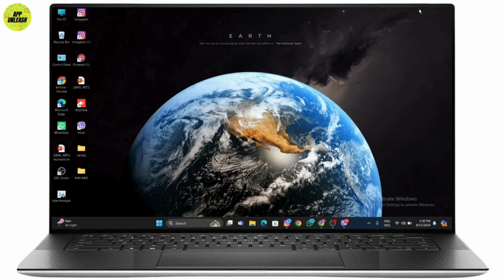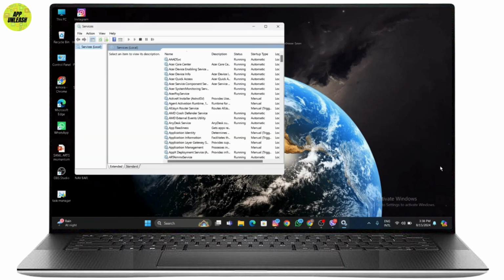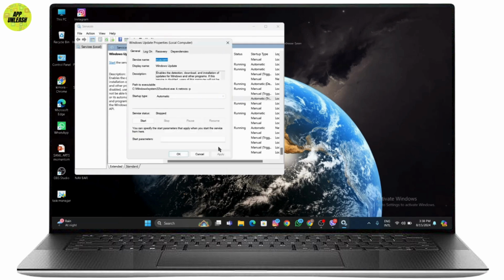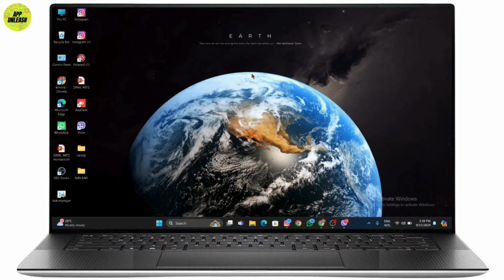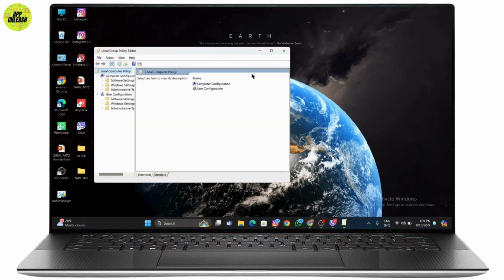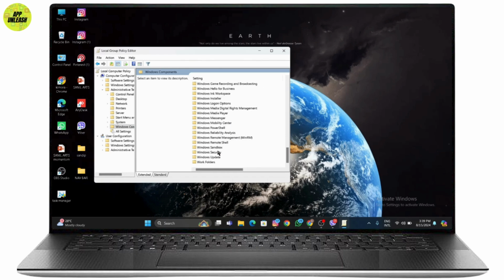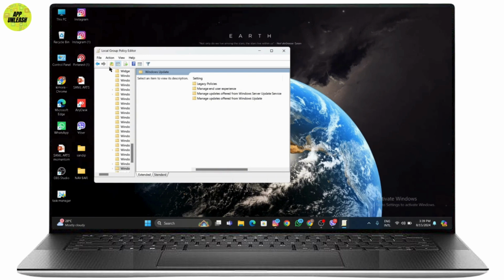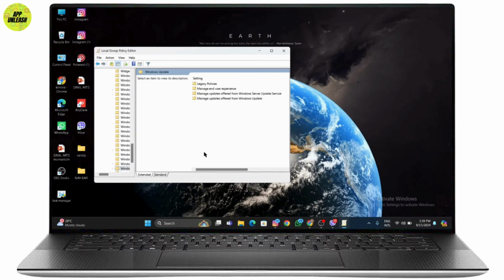How to Disable Windows Automatic Updates on Windows 10 Permanently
Easy Steps on How to Disable Windows Automatic Updates on Windows 10 Permanently. Easily Learn How to disable auto update in Windows 10 permanently by following the steps on this video.

Tired of Windows 10 automatically updating your system? In this tutorial, learn how to disable Windows automatic updates on Windows 10 permanently. @AppUnleash will walk you through using both the Services tool and the Group Policy Editor to ensure that automatic updates are turned off. Follow these steps to maintain control over your updates and avoid interruptions.

Chapters:

00:00 - Introduction
Learn how to permanently disable Windows automatic updates on Windows 10.

00:05 - Using the Services Tool
Press Windows + R, type services.msc, and open the Services window.

00:15 - Disable Windows Update Service
Find and right-click on Windows Update, select Properties, set Startup type to Disabled, stop the service, and apply the changes.

00:35 - Using Group Policy Editor
Press Windows + R, type gpedit.msc, and open the Group Policy Editor.

00:45 - Configure Automatic Updates
Navigate to Computer Configuration - Administrative Templates - Windows Components - Windows Update. Double-click on Configure Automatic Updates, select Disabled, and apply the changes.

01:05 - Conclusion
Automatic updates should now be disabled. Remember to manually check for updates to keep your system secure.